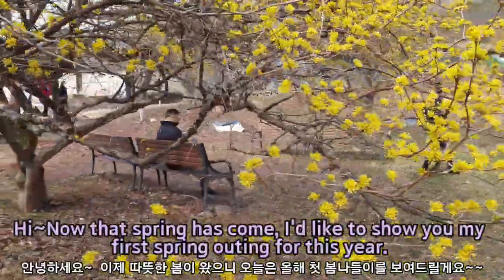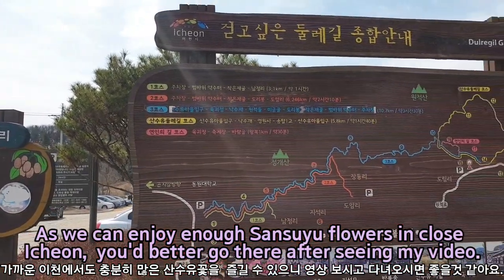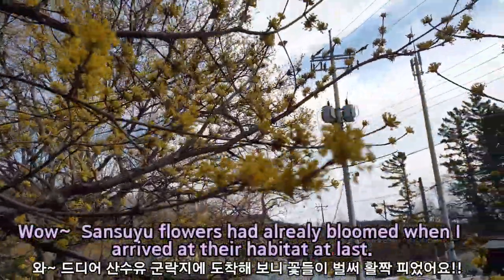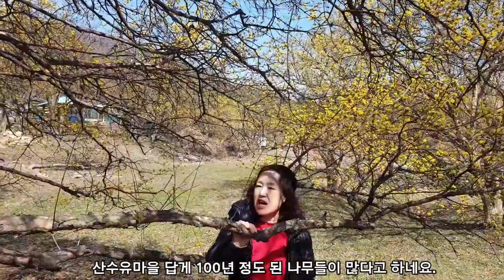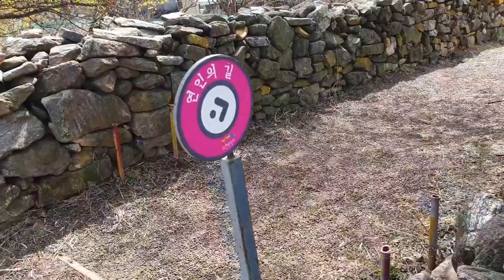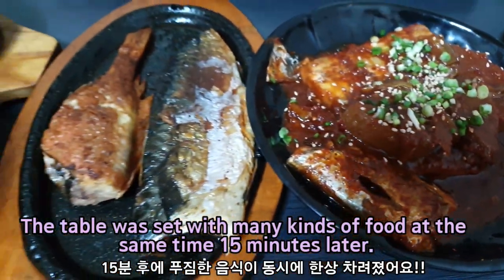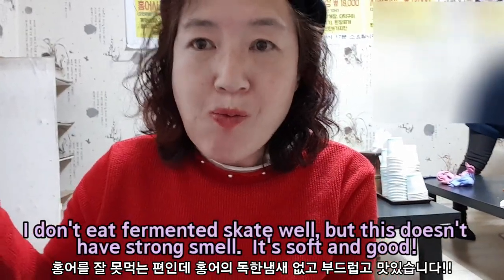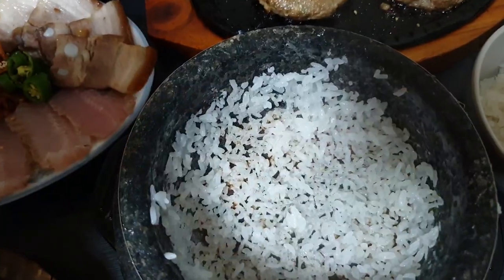Cornelian flower village in Icheon and Rice in hot stone pot meal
This video shows Cornelian flower village in Icheon, Korea and Rice in hot stone pot set meal in Icheon.    Icheon is close to Capital city and is famous for Cornelian flowers, Rice in hot stone pot set meal and pottery.
In early spring Icheon is the good place for outing for Cornelian flowers and having the famous and hearty Rice set meal.